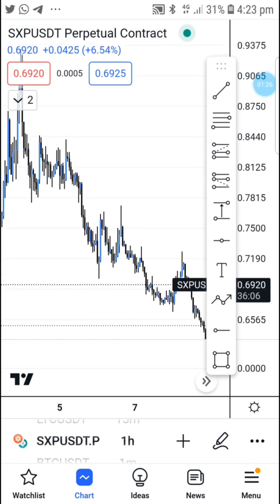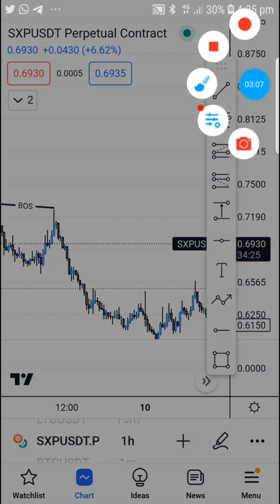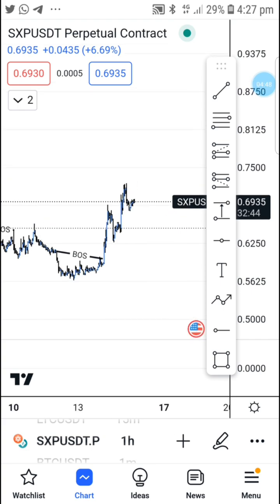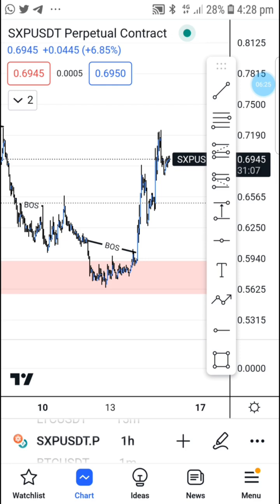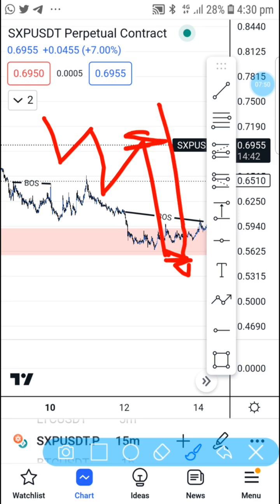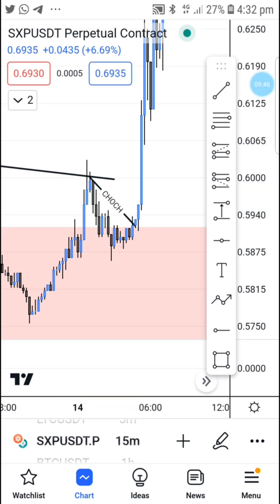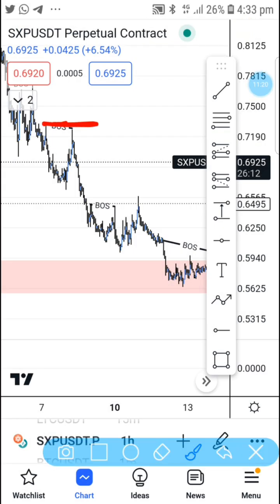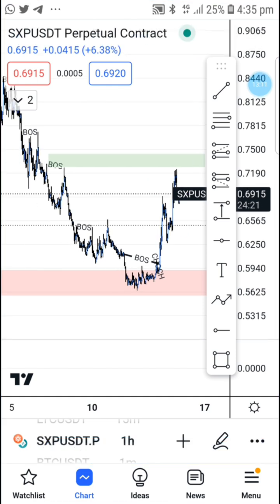Market Structure (Part 2)